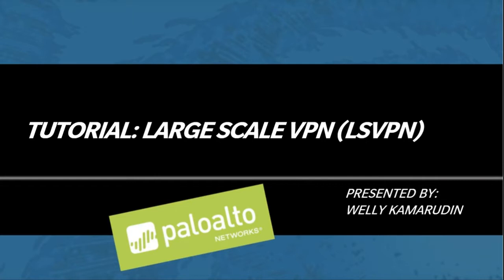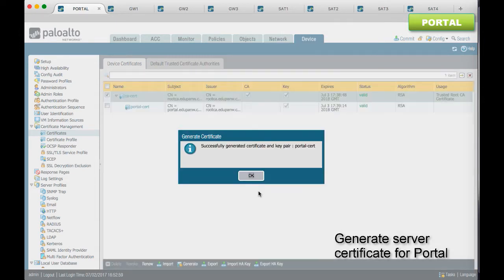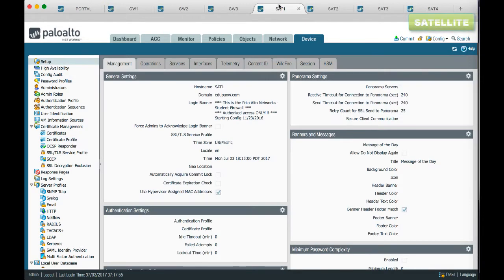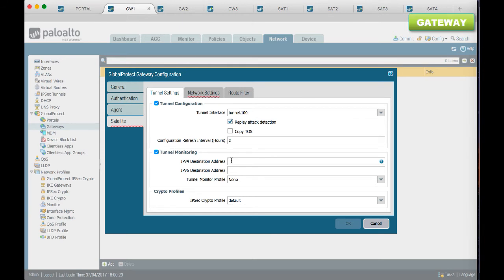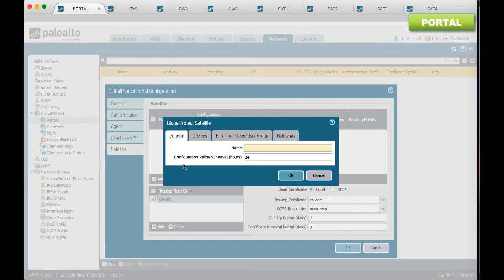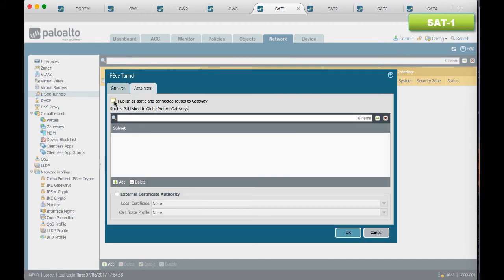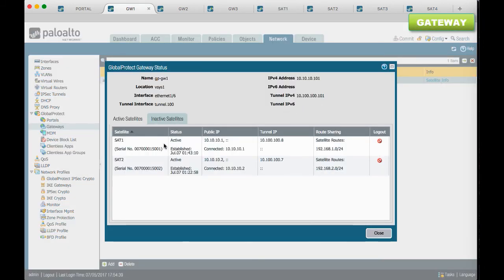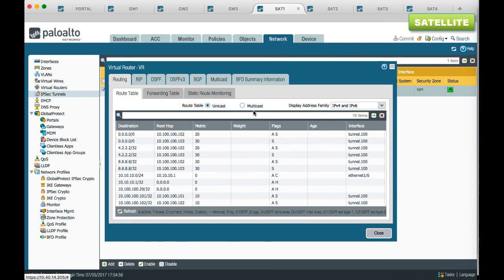Tutorial: Large Scale VPN (LSVPN)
This tutorial shows how to prepare, configure and test a Large Scale VPN (LSVPN) setup using a Palo Alto Networks v8.0+ firewall.